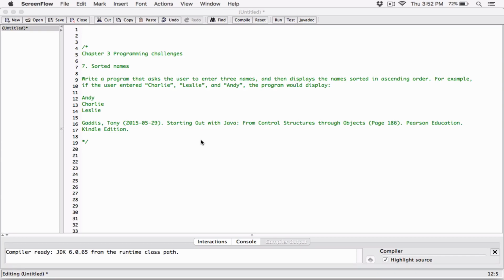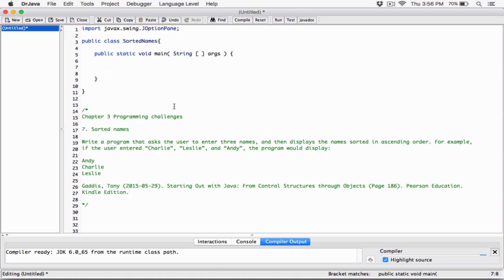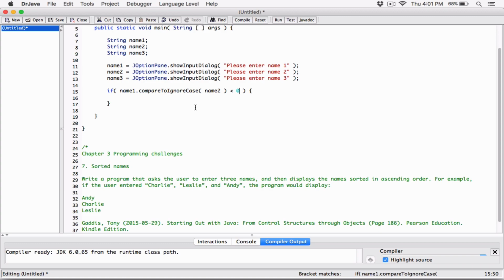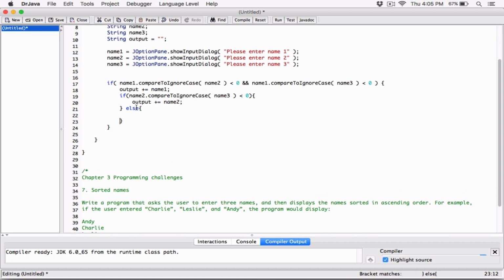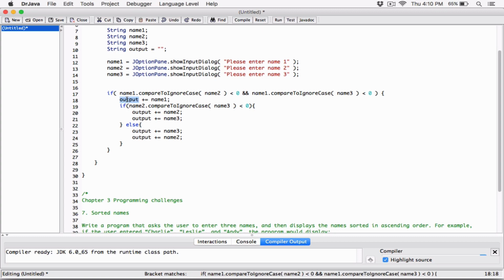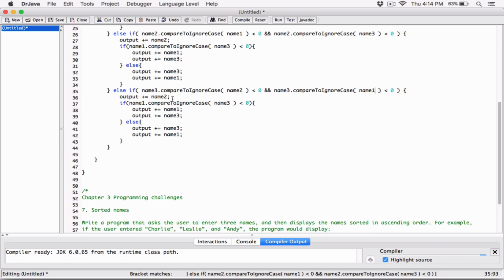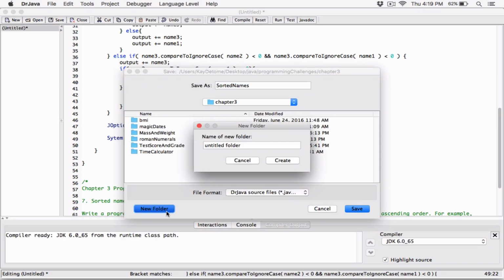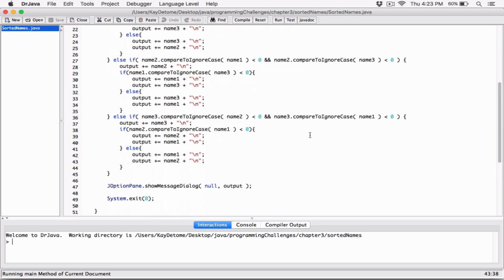3.7. Sorted Names - Java - ❤️ SOLUTIONS MOVED TO DISCORD ❤️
Chapter 3
Programming Challenges
7. Sorted names

Write a program that asks the user to enter three names, and then displays the names sorted in ascending order. For example,
if the user entered “Charlie”, “Leslie”, and “Andy”, the program would display:

Andy
Charlie
Leslie

Kindle Edition.